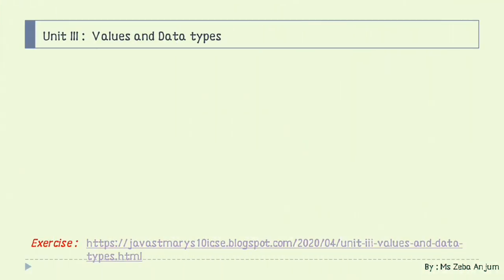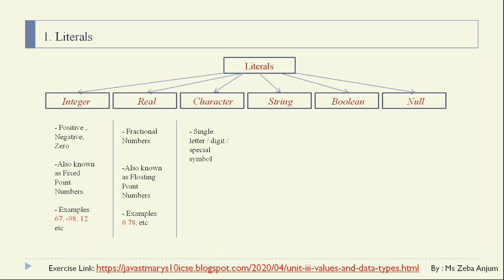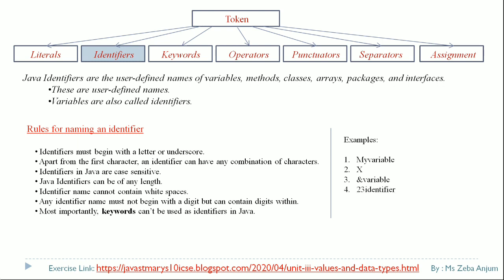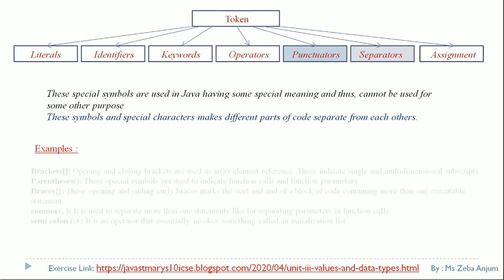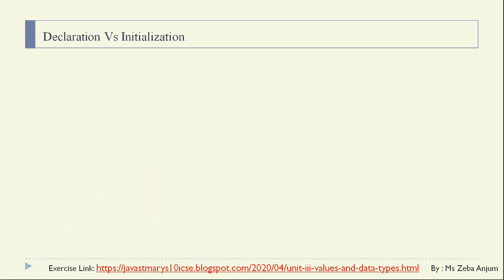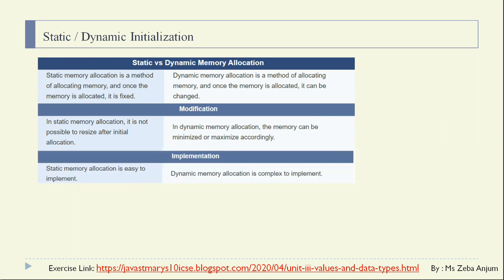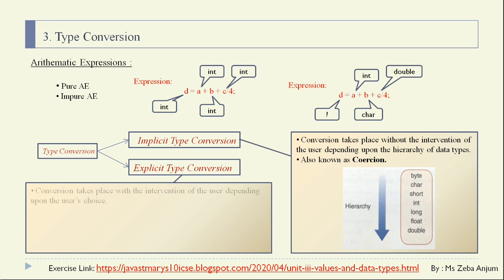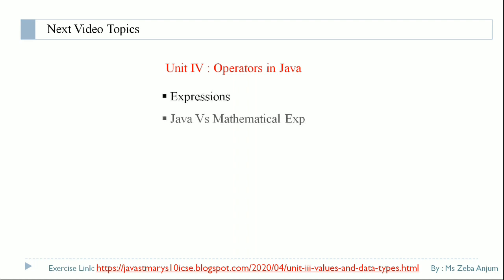Class X - ICSE Computer Lec 5 : Values_and_Data_Types(Part 2)